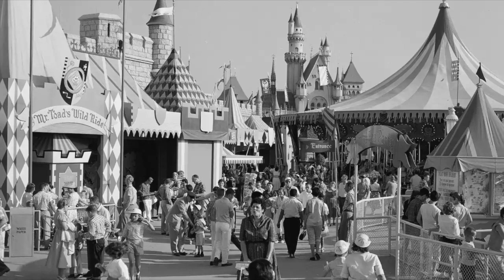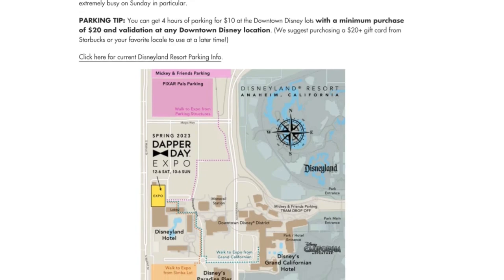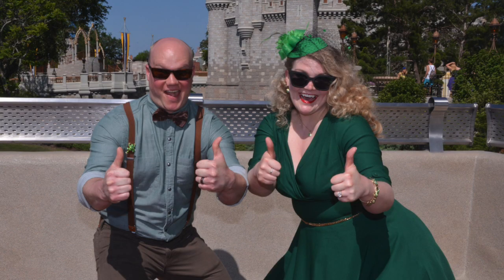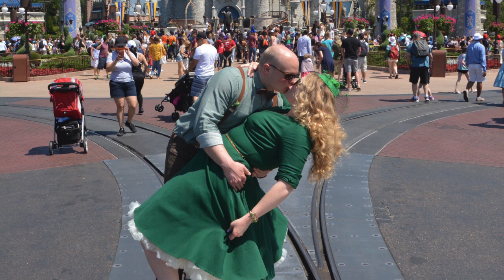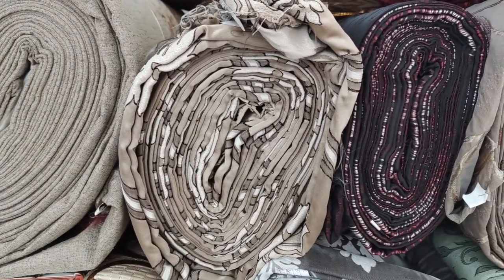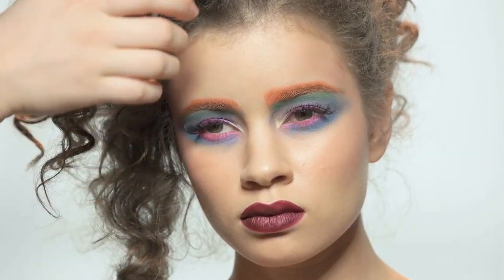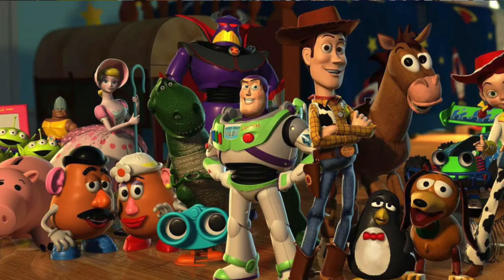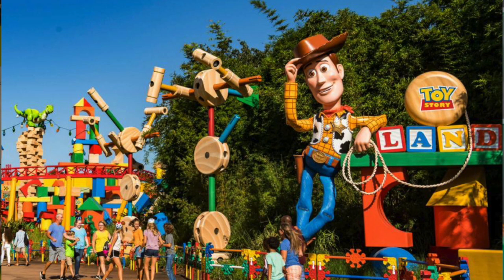The Dapper Diaries: a Journey to Disney World's Dapper Day! ✨👗✨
Join us on a stylish, magical adventure with The Dapper Diaries! This video series takes you behind the scenes as we bring vintage fashion to life. From inspiration to creation, we showcase the process of designing two unique outfits perfect for Disney Dapper Day events. And, of course, we don't stop there - you'll also see the finished looks in action with two Dapper Day vlogs as we attend Disney World's Dapper Day in April! Get ready for a journey filled with fashion, magic, and timeless style!

🐭👚Jessi's OOTD Information👚🐭:
Jessi's Shirt: ShopDisney